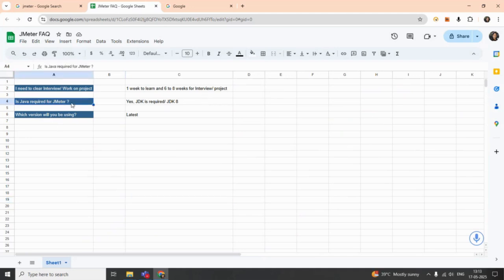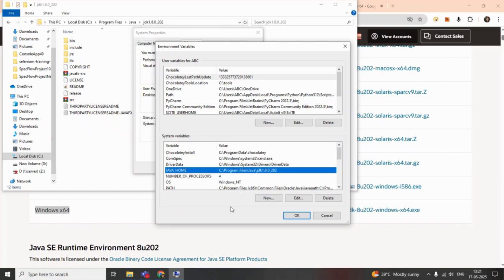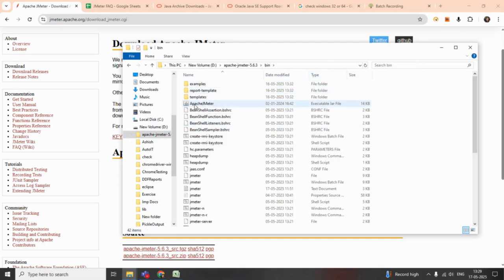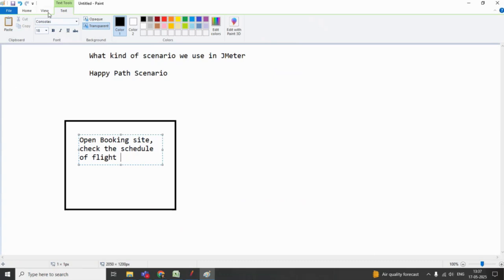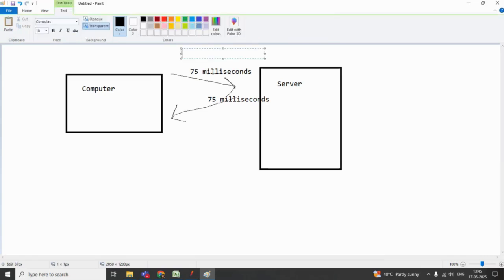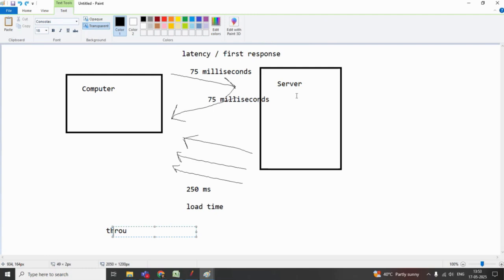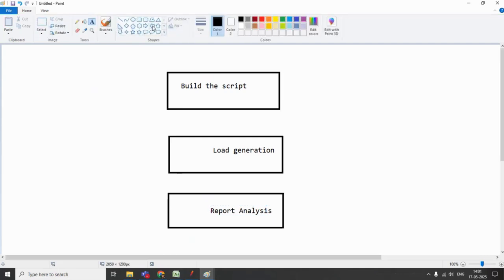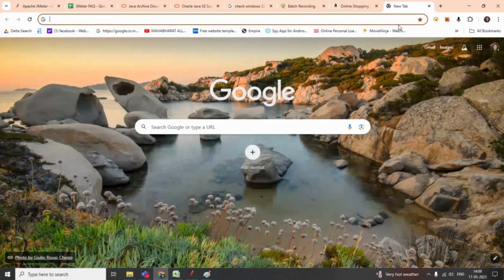JMeter Class 1 || @WhizdomTrainings01 ​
This video covers project information which we will do in our training course

Whizdom Trainings Test Automation Masters online training is designed to help you achieve success in optimizing your test automation strategies and methodology. You will learn how to perform software testing in all phases of the software life cycle, and automation of any web-based application using JMeter.